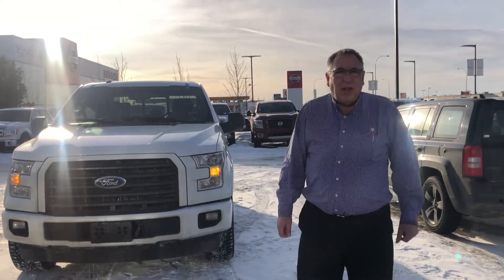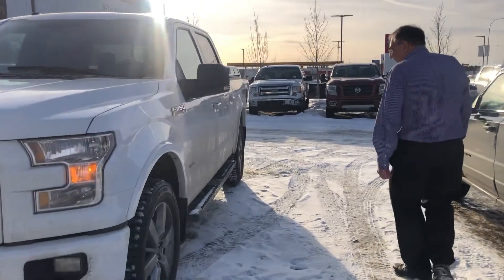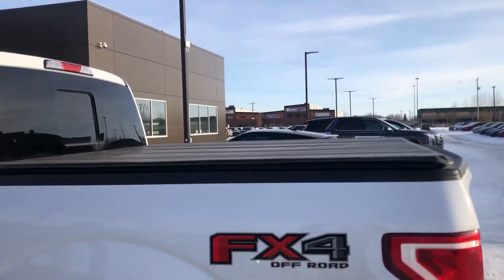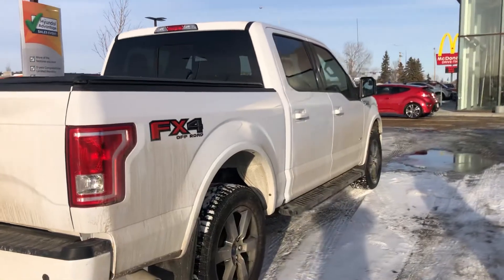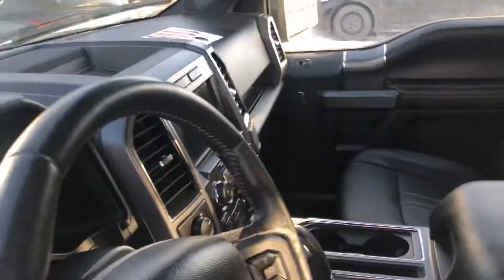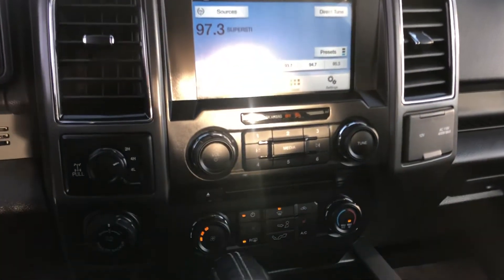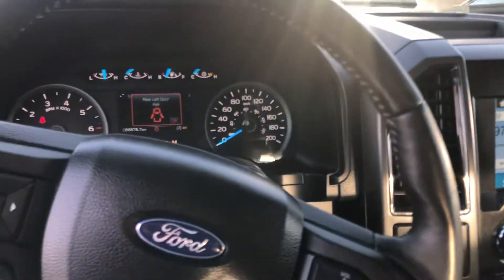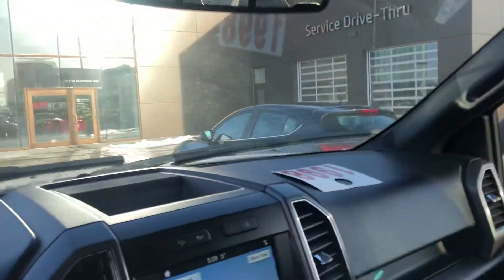PW067 2017 Ford F-150 FX4